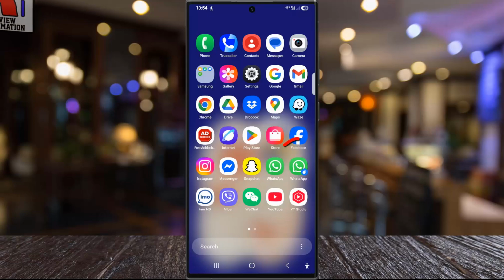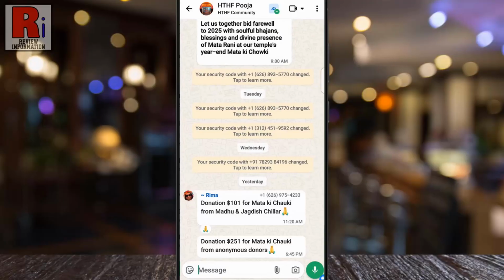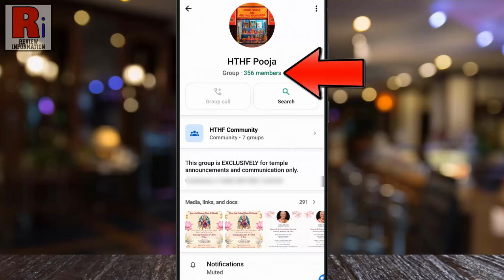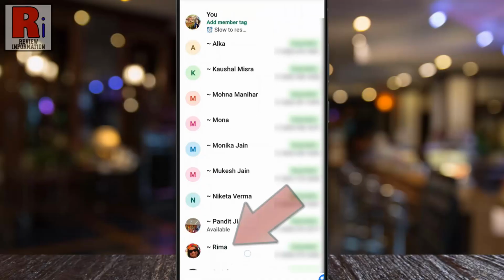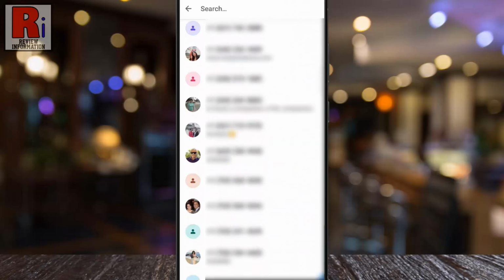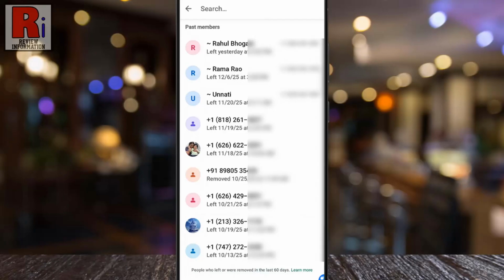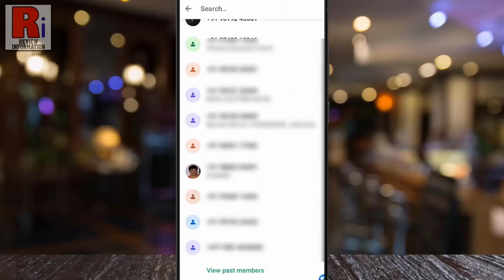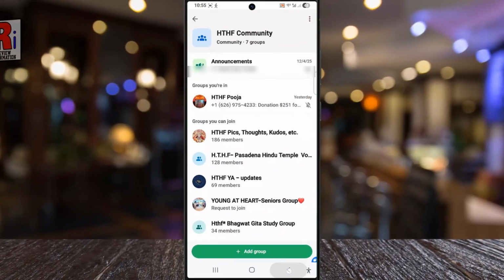How to View Previous Members in a WhatsApp Group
Want to know how to view previous members in a WhatsApp group?

In this video, I’ll show you step by step how to check people who left or were removed from a WhatsApp group.

Many WhatsApp users don’t know that you can now see recent past members directly from the group info section. This feature is especially useful for group admins and regular users who want to track group activity and understand who exited the group.

👉 In this video, you’ll learn:
~ Where to find the “Past Members” section
~ What information WhatsApp shows (exit date & member list)
~ Important limitations (like the 30-day visibility rule)
~ Why this feature may not appear on all accounts yet

⚠️ Note: This feature is rolling out gradually, so it may not be available on every WhatsApp account or device.